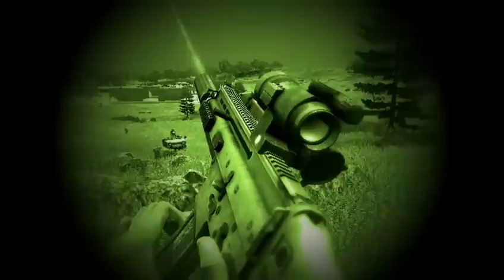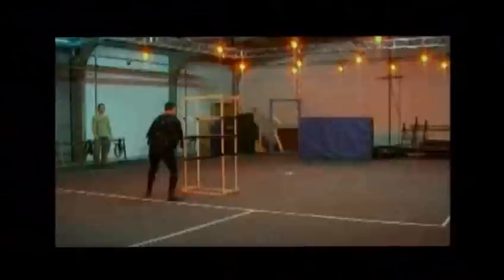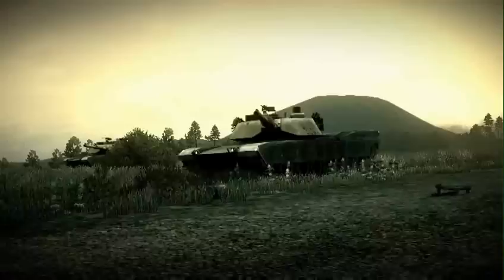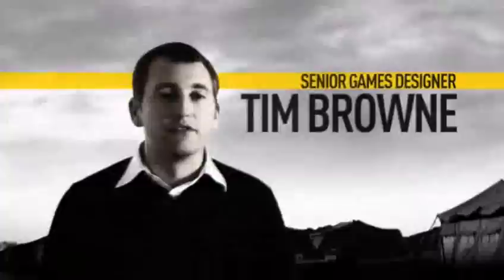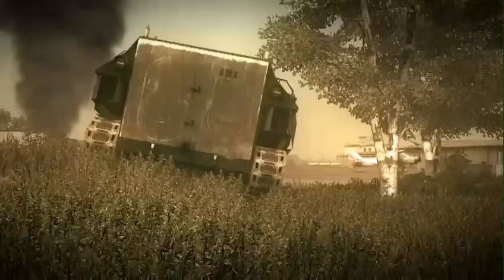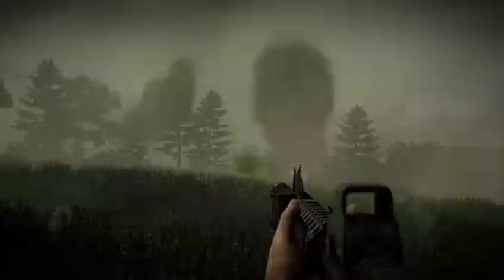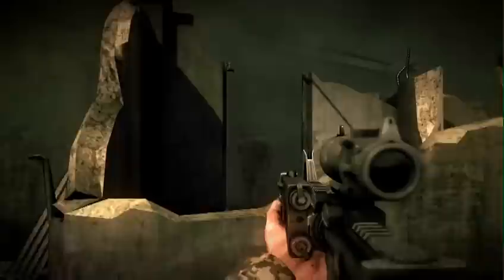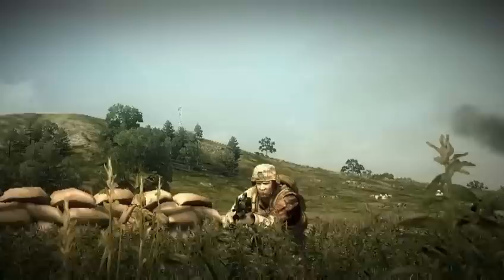Operation Flashpoint 2 Dragon Rising - Look and Feel Dev Video (HQ)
(HQ) Sion Lenton, executive producer for Dragon Rising talks about the level of authenticity in the game.